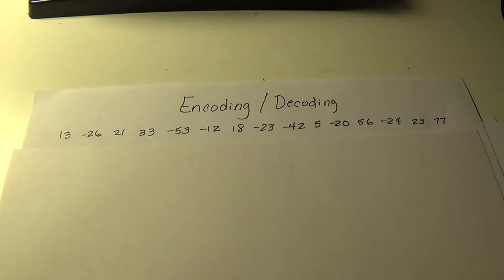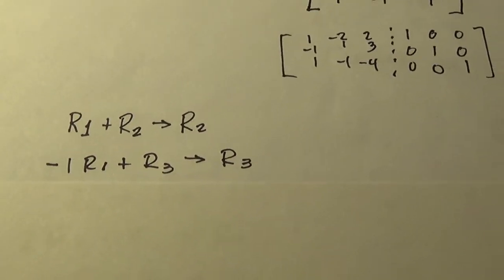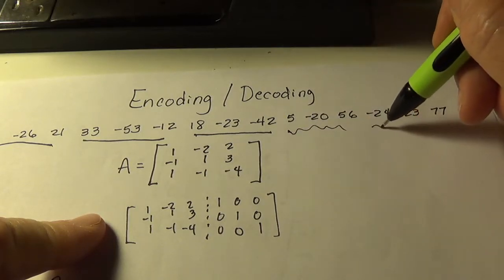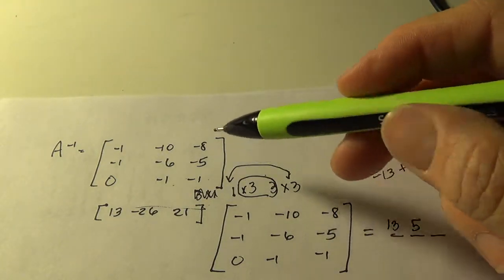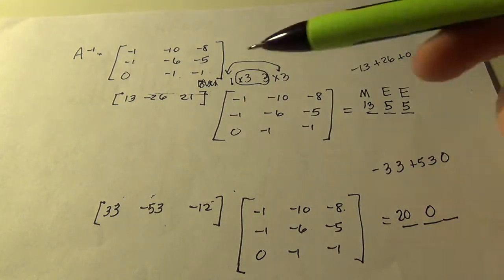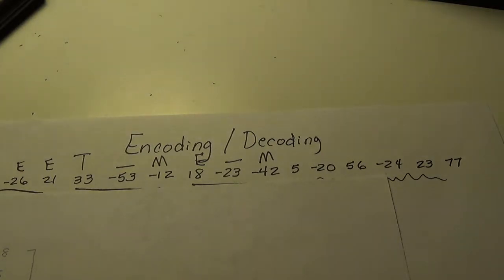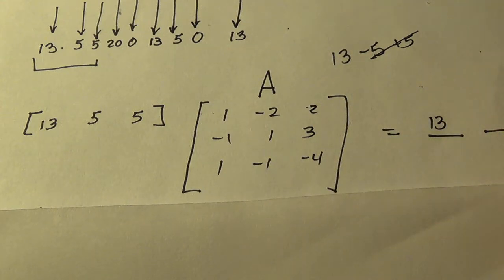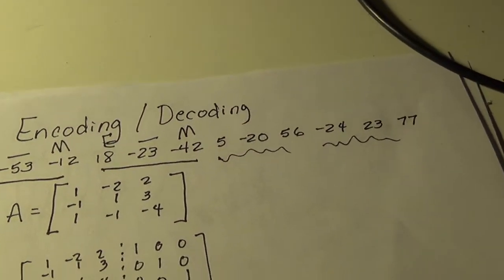PreCalc Encoding with Matrices